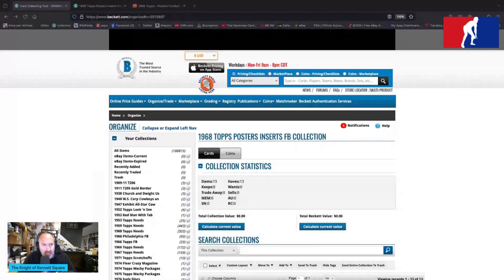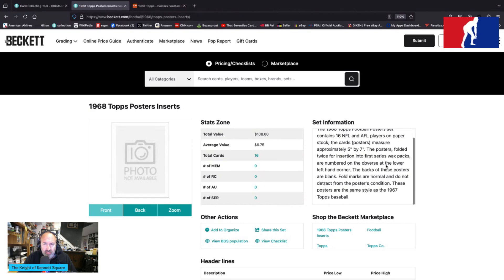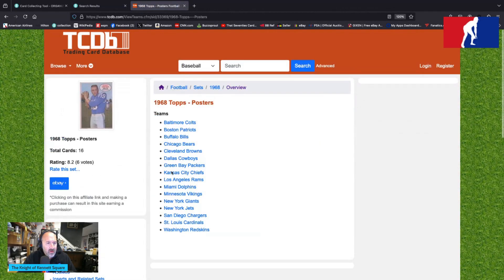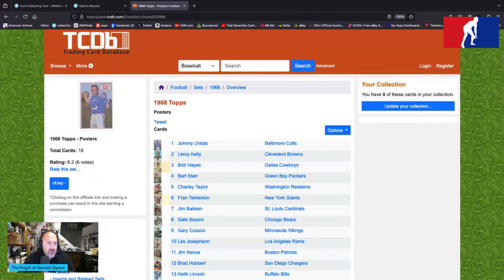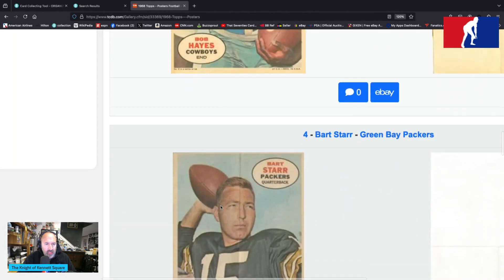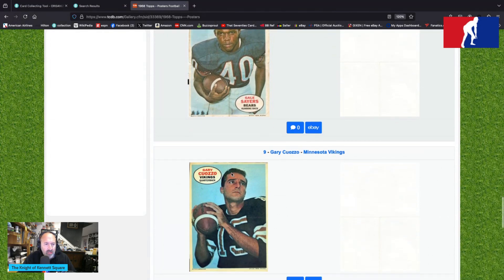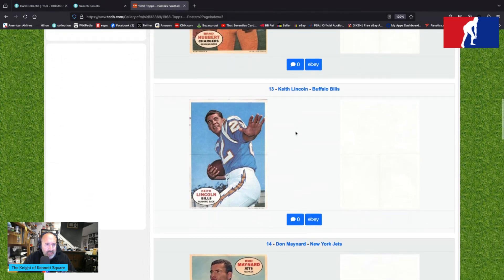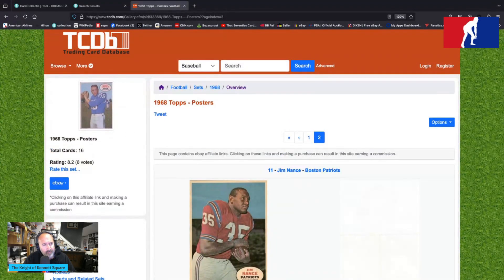Basement Tapes 173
1968 Topps Posters Inserts FB